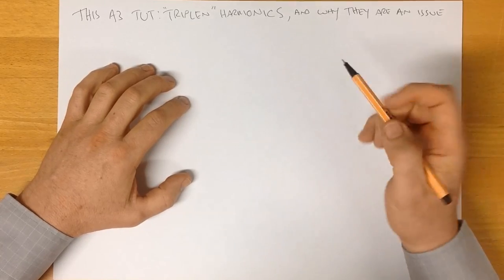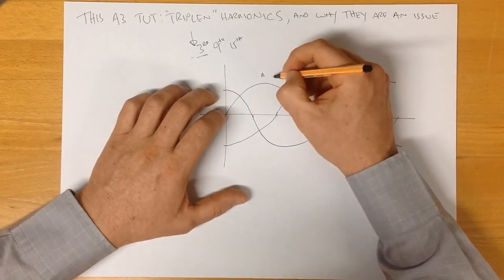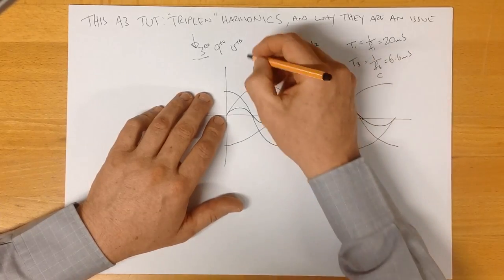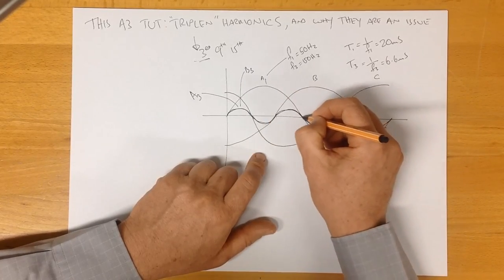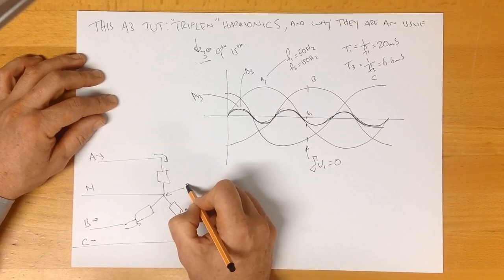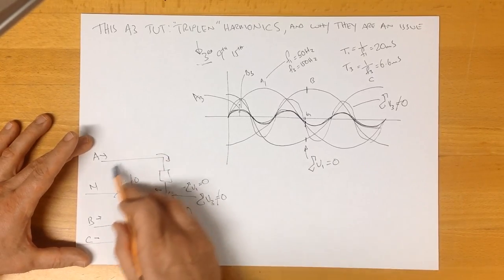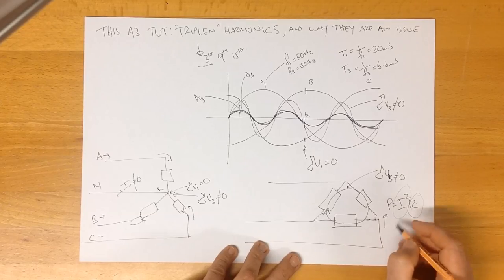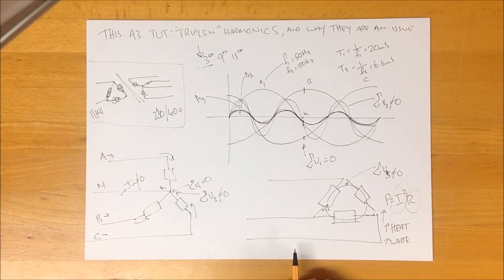Taylormade@AUT A3-tutorial: Triplen Harmonics, and why they are an issue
This tutorial looks at triplen harmonics, and explains using visual cues (and not mathematics) why they are a problems in power systems and transformers.

These tutorials are aimed at the first-year undergraduate electrical engineer who is seeking to obtain a grasp of the concepts that does not use calculus or mathematics to explain: the explanations are visually-driven and sometimes supported with worked complex number solutions.

As with all these A3-tutorials, an attempt has been made to minimise the maths, and maximise the visual explanation.